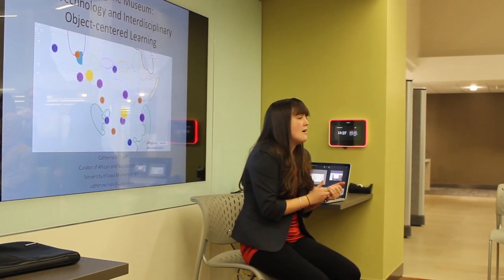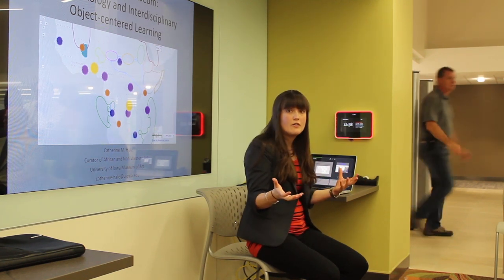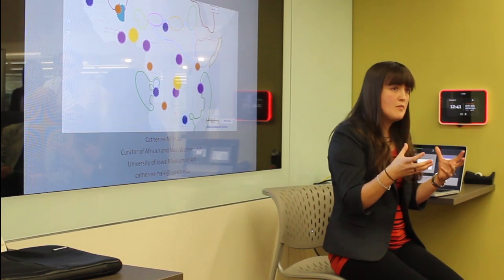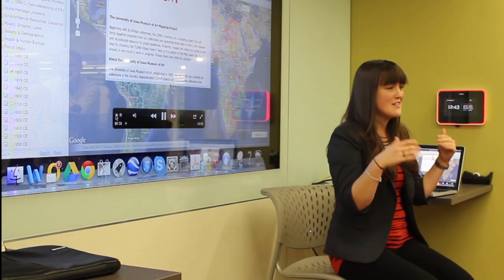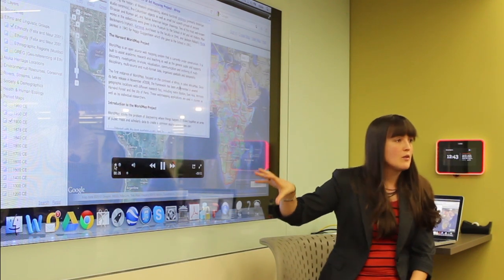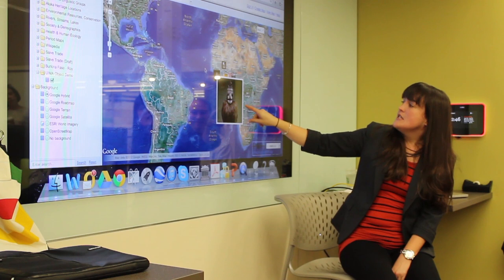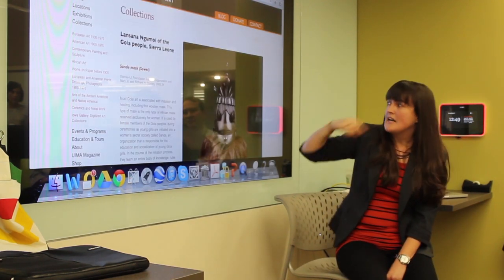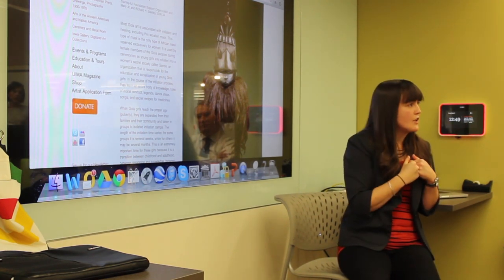Studio Talks: Catherine Hale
Mapping the Museum: GIS Technology and Interdisciplinary Object-Oriented Learning
Catherine Hale, Curator of African and Non-Western Art at the University of Iowa Museum of Art (UIMA) presents her work with the UIMA Mapping Project, Art and Life in Africa and Harvard WorldMap at the University Of Iowa Main Library Learning Commons.
UIowa Digital Studio for the Public Arts and Humanities